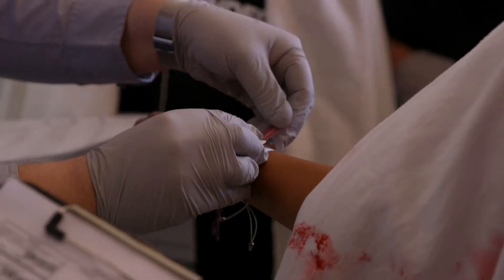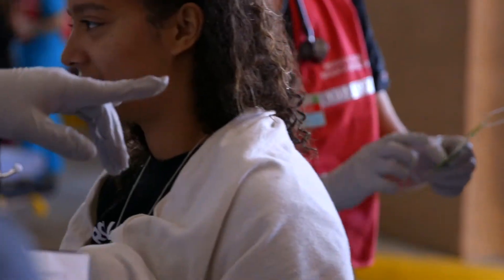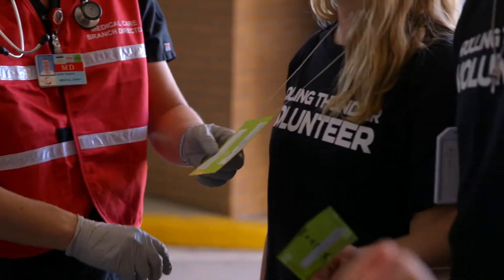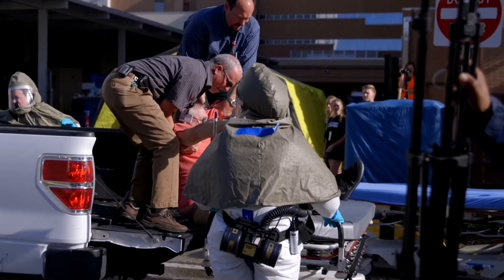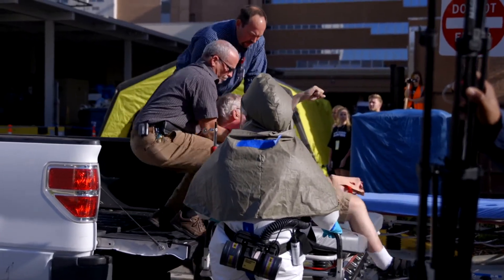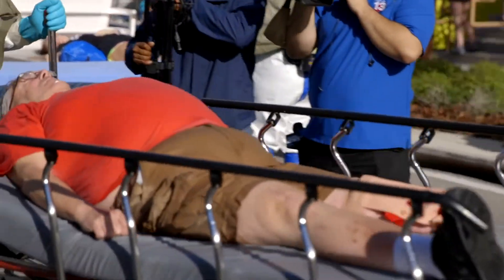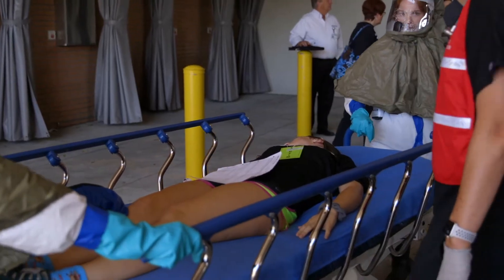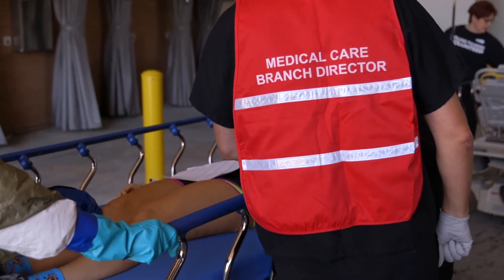Orlando Health – Mass Intake Drill [Triage]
Orlando Health is one of Florida's most comprehensive private, not-for-profit healthcare networks, and is based in Orlando, FL. Our facilities, advanced medical treatments and procedures, and highly qualified staff have distinguished Orlando Health as a healthcare leader for nearly two million Central Florida residents and 10,000 international visitors annually.